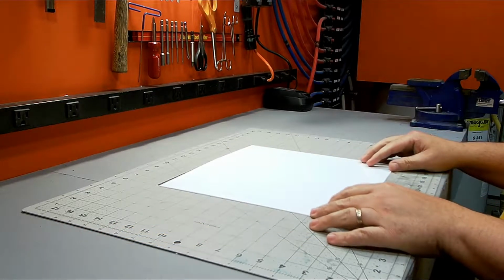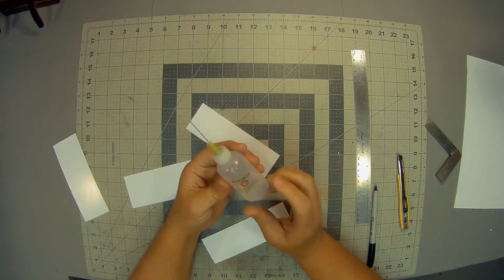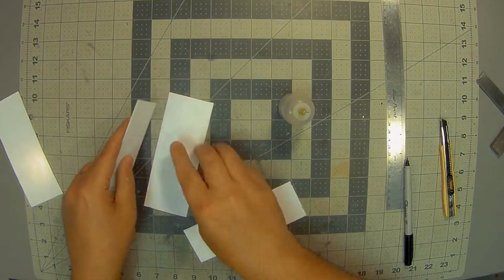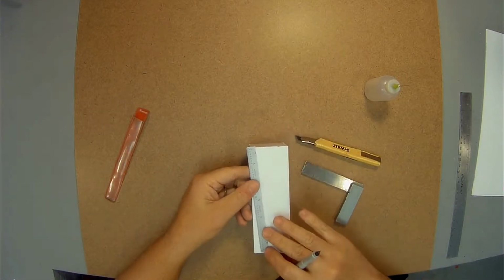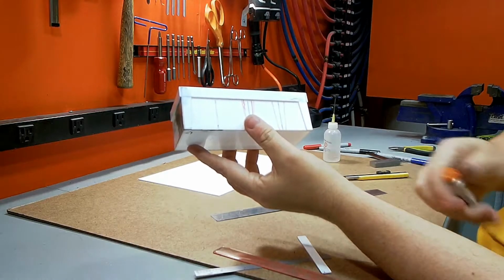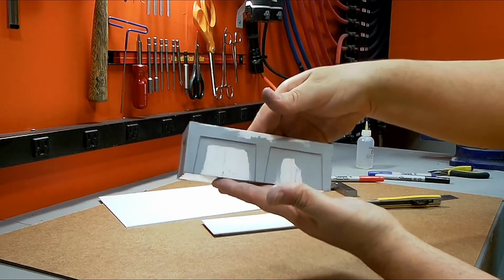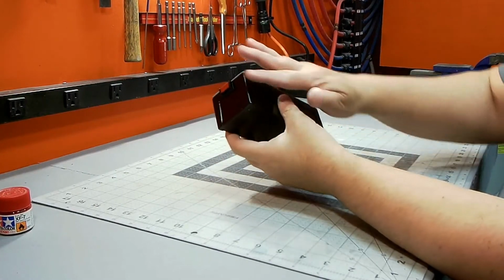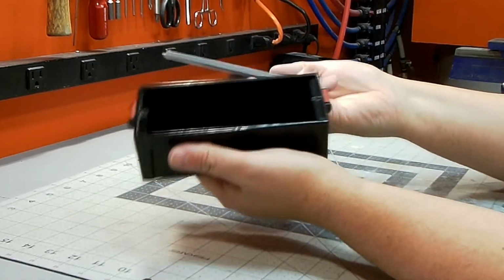How to: Make a Battery Box from Styrene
In this video I show one option for hiding a battery when you run out of space under the body.  This is a replica large plastic storage box made from Styrene.